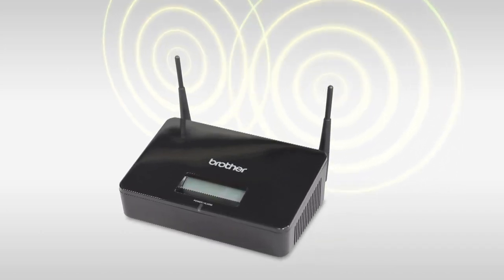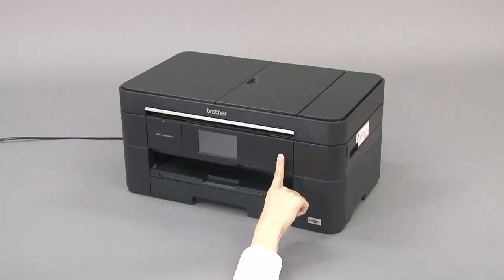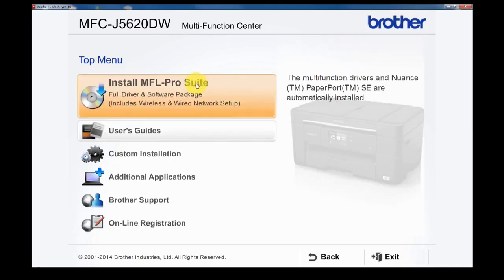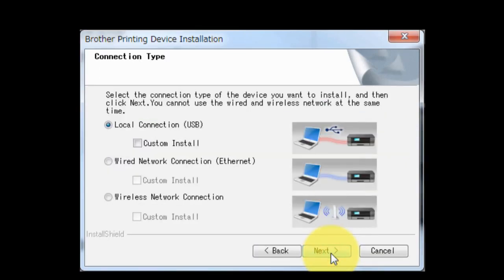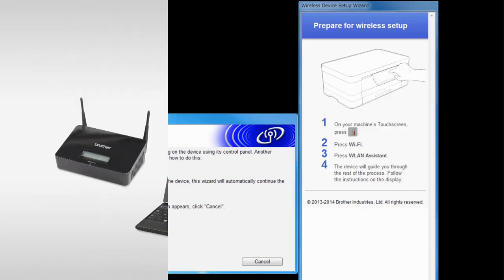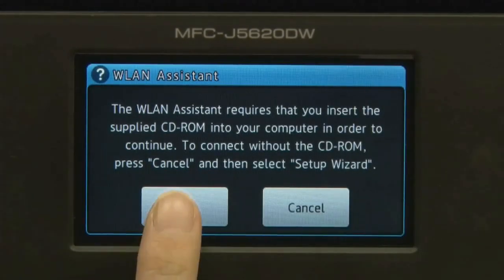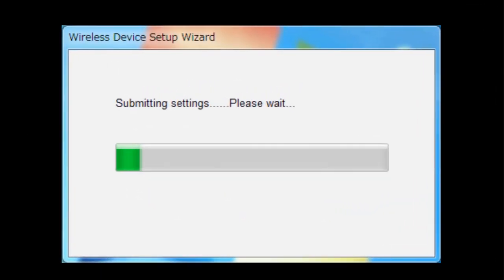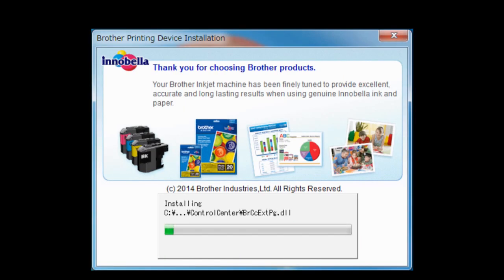Wireless setup without a USB cable MFCJ5520DW MFCJ5620DW MFCJ5720DW MFCJ5920DW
Learn how to set up your Brother MFC-J5520DW MFC-J5620DW MFC-J5720DW on a wireless network without using USB cable.

Models covered:
Brother MFCJ5520DW
Brother MFCJ5620DW
Brother MFCJ5720DW
Brother MFCJ5920DW